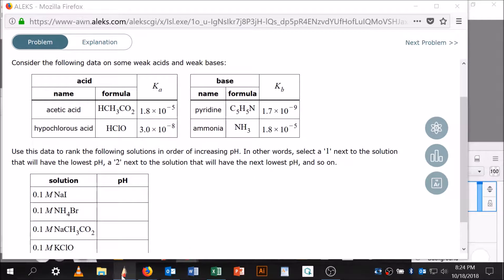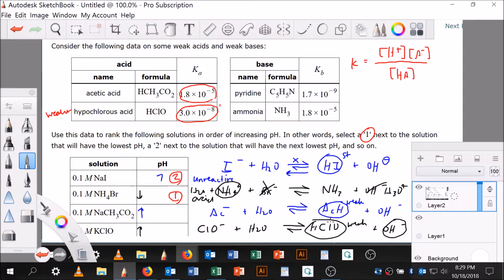Predicting the qualitative acid base properties of salts